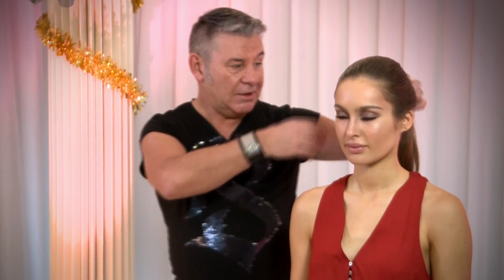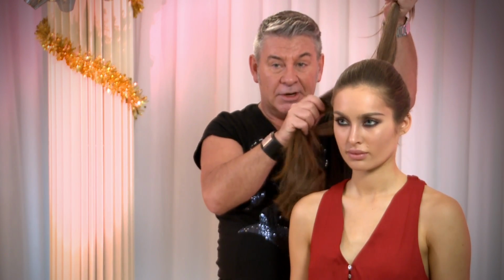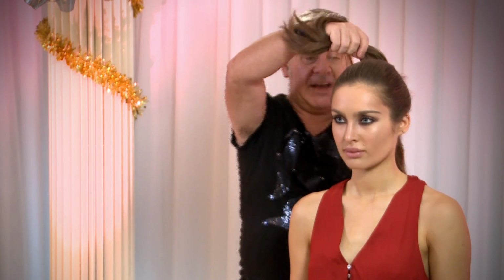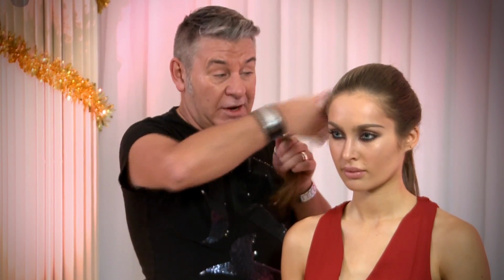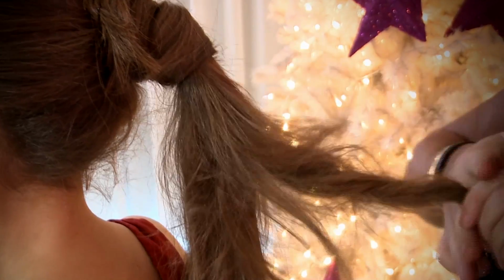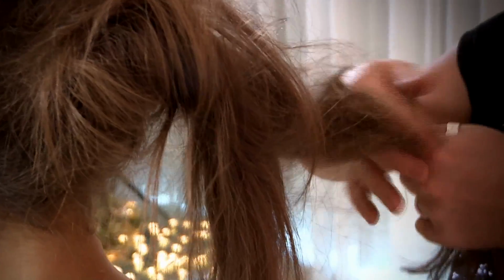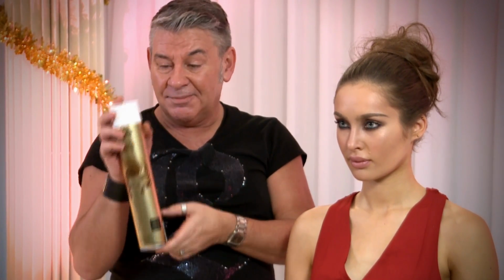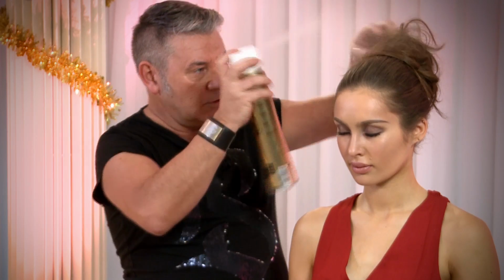Michael Doyle shows Irish Independent 'Mistletoe' viewers how to do an amazing up style!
Michael Doyle shows Irish Independent Mistletoe viewers how to do a beautiful and very easy up style that will take you from the office to a party this Christmas. For all of the wonderful content and lots more videos go to